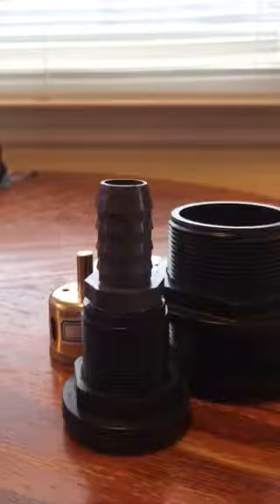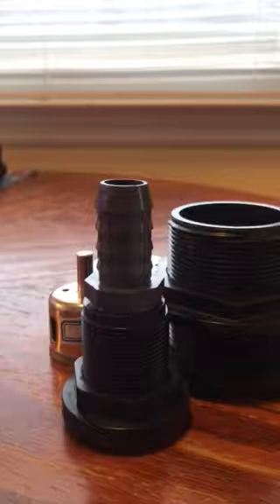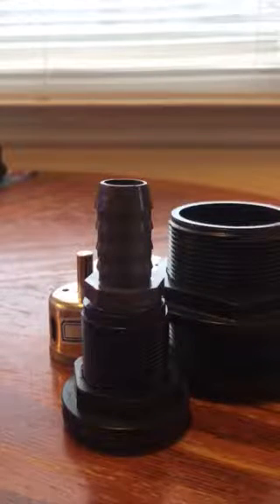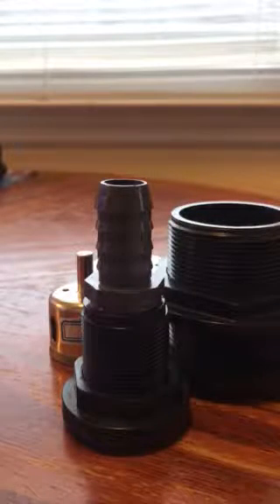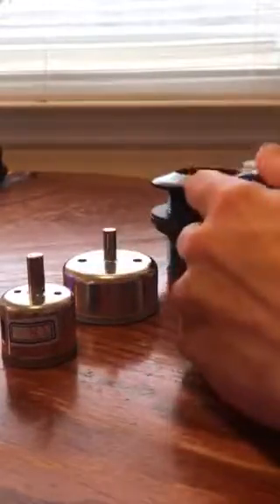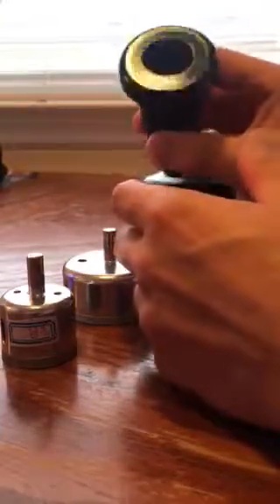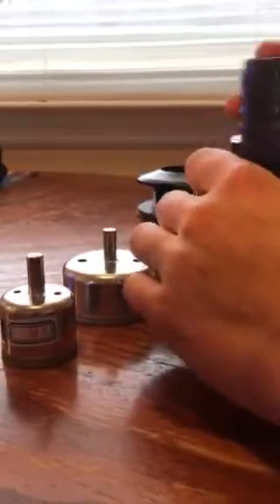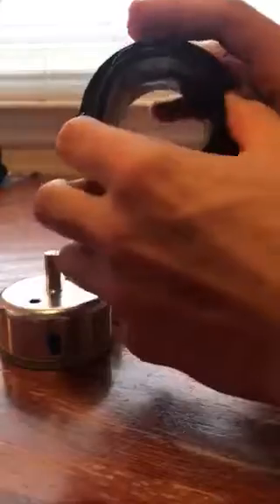45 Gallon Cube Reef & Understanding Aquarium Bulkheads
Today I discuss bulkheads, trying to shed light on a grey area topic in this hobby. More information about the new tank will be out shortly!